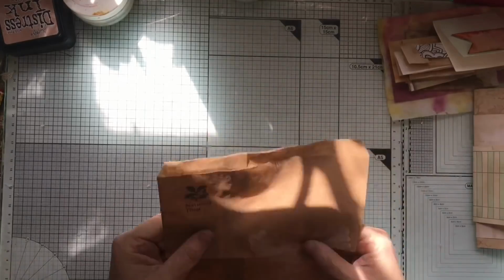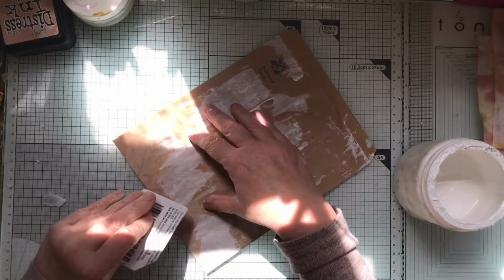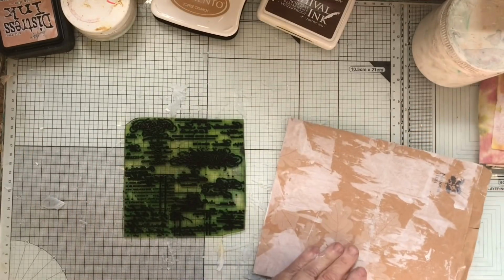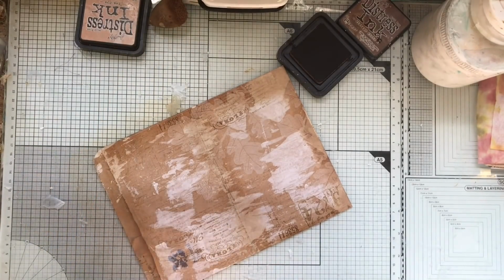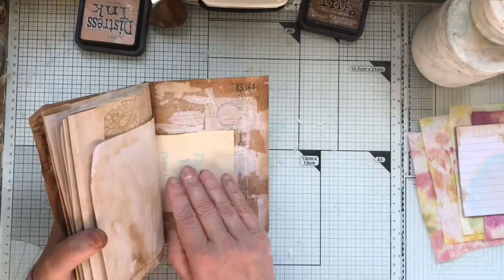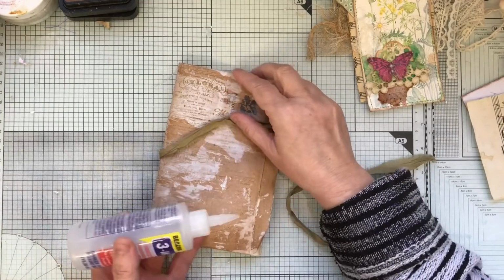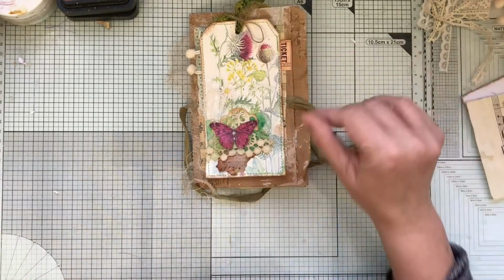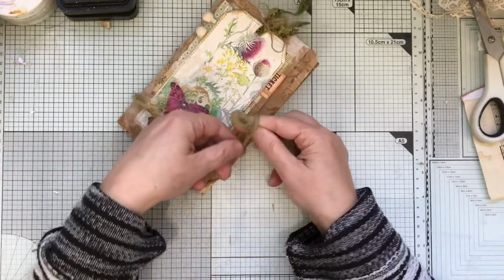Junk in the Trunk #8 (brown paper bag Journal)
Some of the techniques I use in my videos have been around for a long time in the talented crafting community. I adapt some of those  ideas to suit my style of crafting but do not class them as my own.